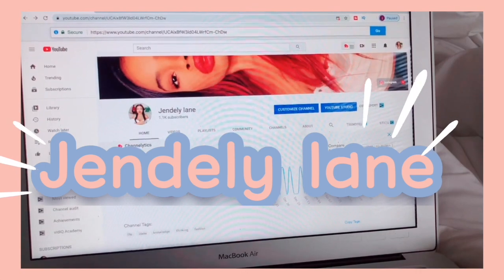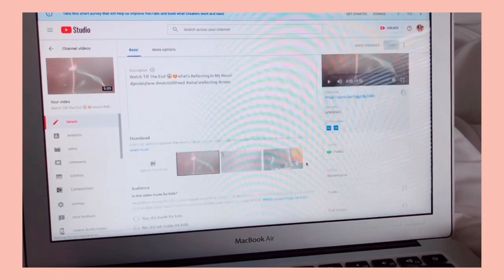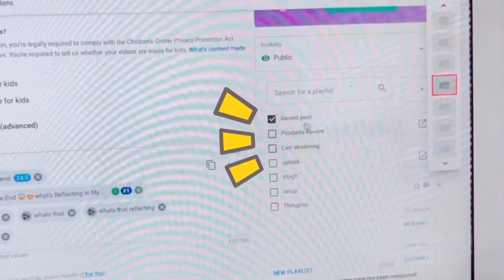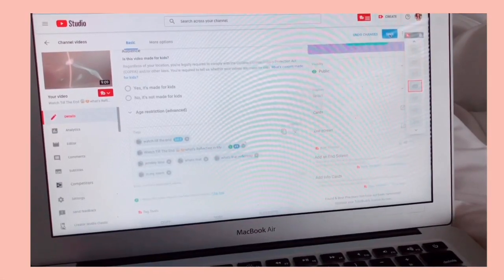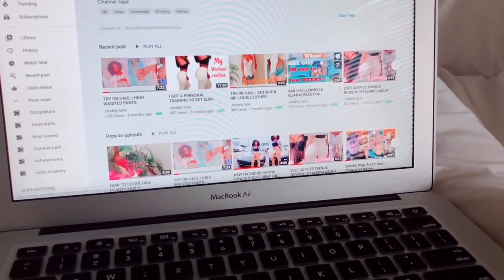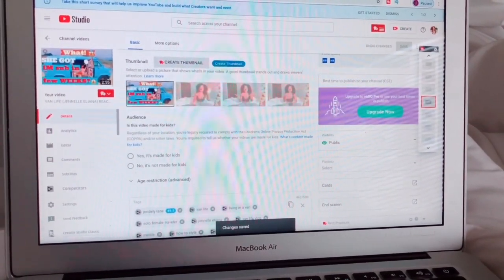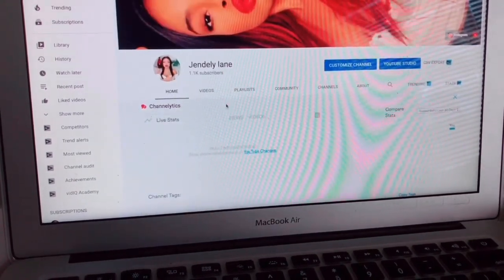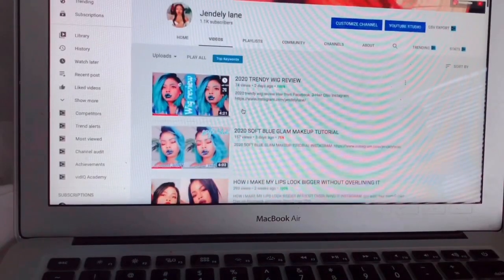HOW TO ORGANIZE YOUR YOUTUBE VIDEO TO LOOK LIKE INSTAGRAM FEED ORDER